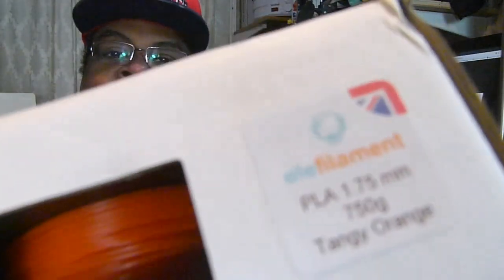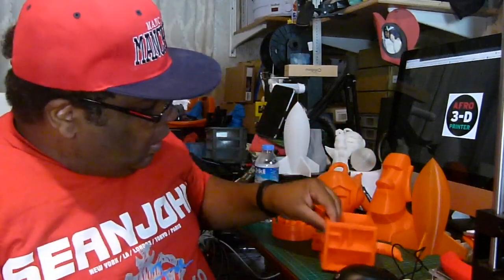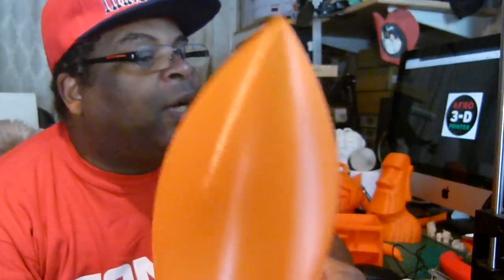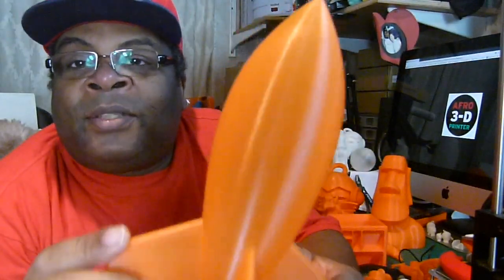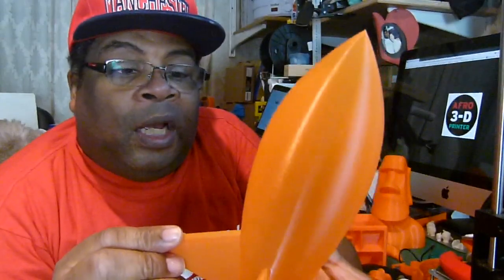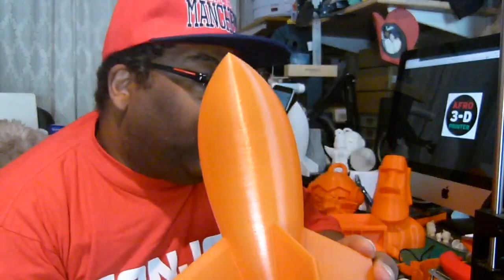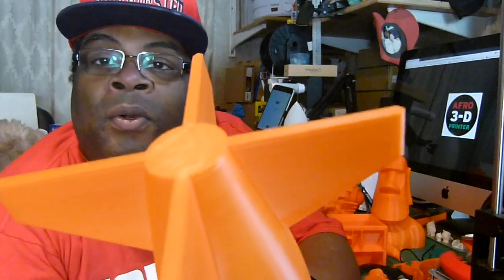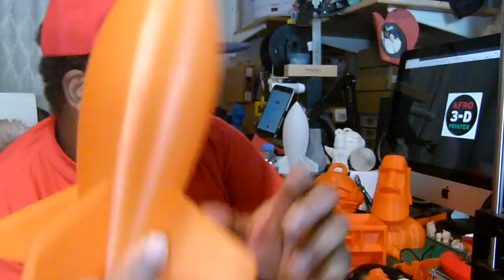3D Print Works Filament Review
3D Print Works Filament Review Tangy Orange, manufactured in the UK.
High quality 3D filament with consistent diameter vivid colours, actually too vivid for video & over saturated my camera :)
Took outdoor images to show off the really strong colours on the only day with a bit of sunlight in person the pearl effect is really good...